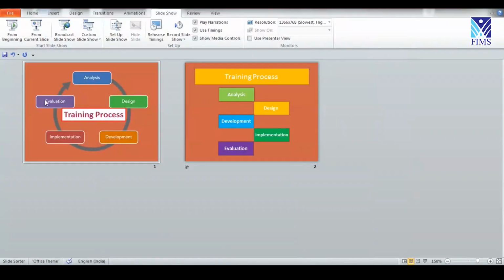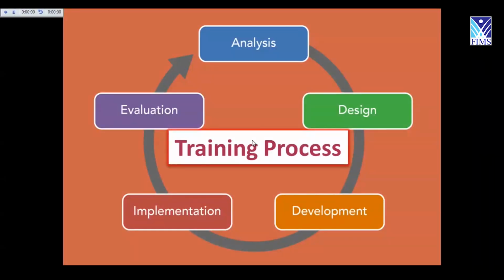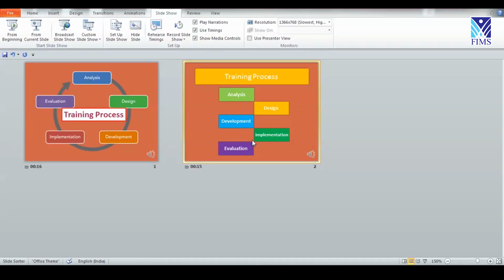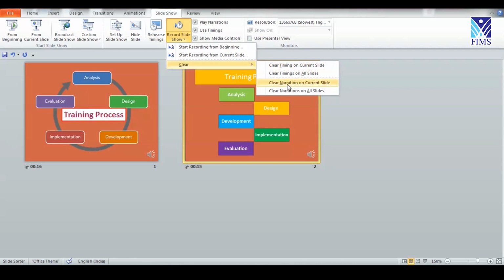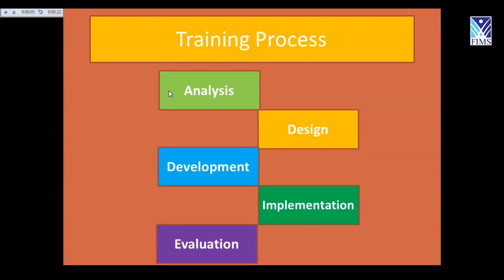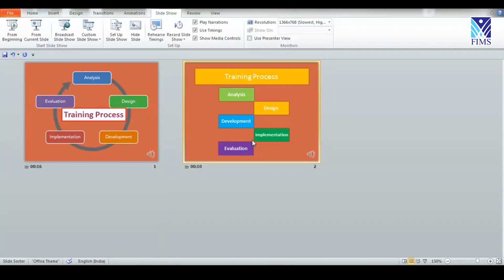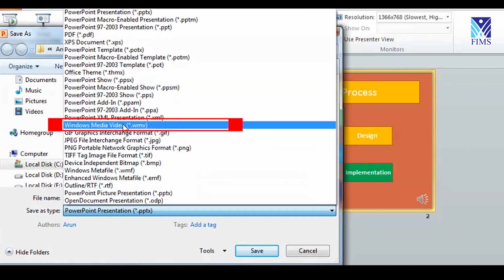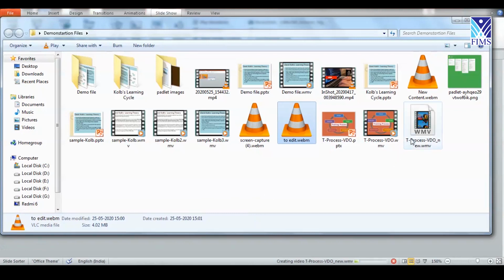How to Make a Video using PowerPoint Presentation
Arun Antony(Assistant Professor, FIMS) explains an easy method to make video using Microsoft PowerPoint Presentation